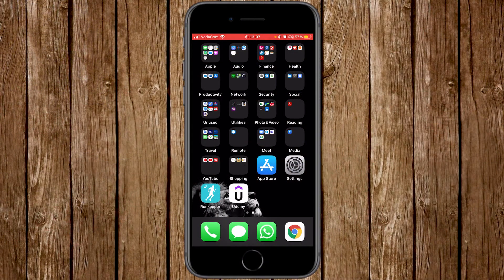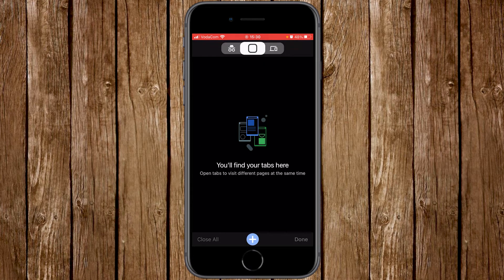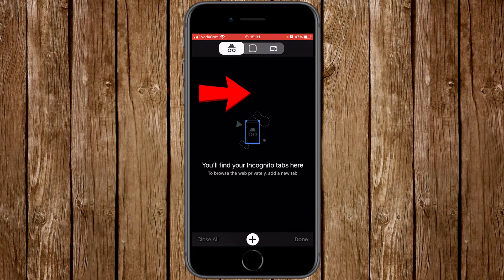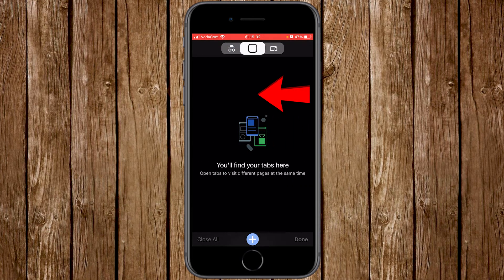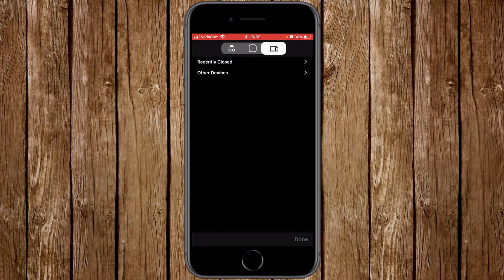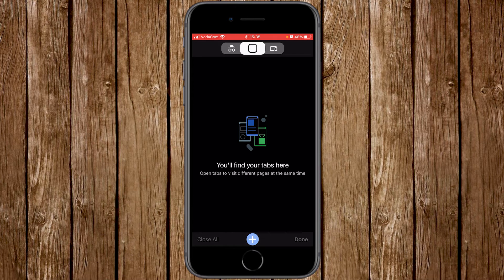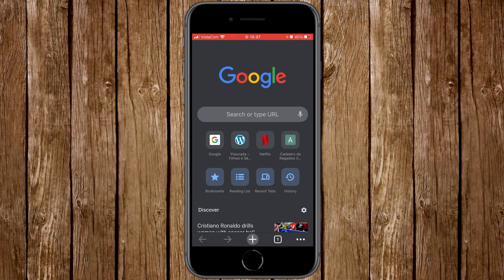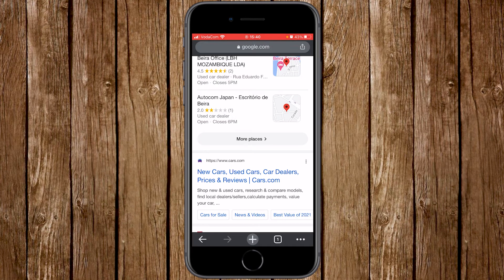How To Use Google Chrome on iPhone and iPad Devices - Step by Step Tutorial Part 1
A complete tutorial on How To Use Google Chrome on iPhone and iPad Devices Devices. Step by step tutorial to help run with no problem.

✅ Products I Use:

 🚩 Film Gear
Samsung Galaxy Note 10
iPhone 8 64GB Unlocked
Neewer Aluminum Camera Tripod
M Audio M Track 2X2

🚩 Editing Gear
Bose QuietComfort 45
Logitech MX Master 2S Wireless Mouse
Corsair K95 RGB Platinum Mechanical Gaming Keyboard

Keep in mind that I link these companies and their products because of their quality and not because of the commission I receive from your purchases. All the products on this list I have used or I’m current using.